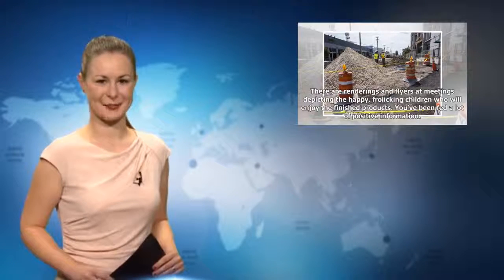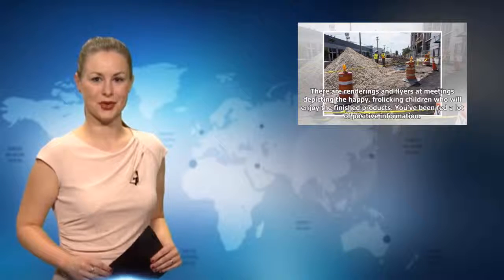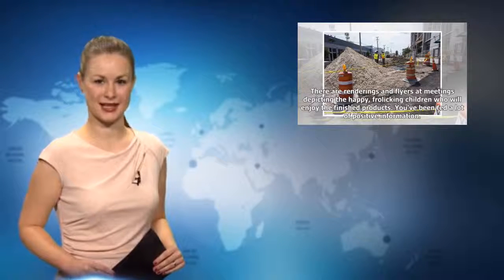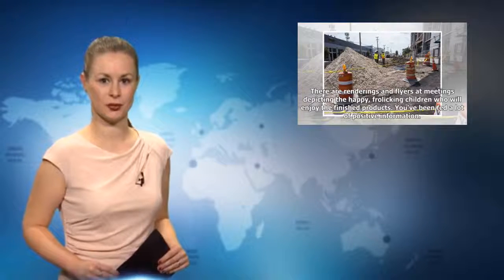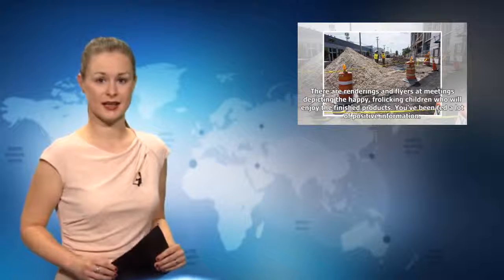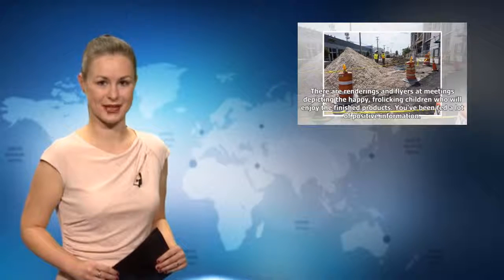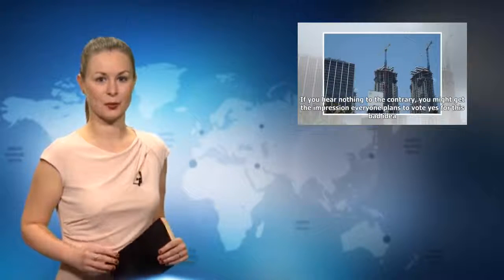Vote No on Miami Beach's Looney $439 Million Bond